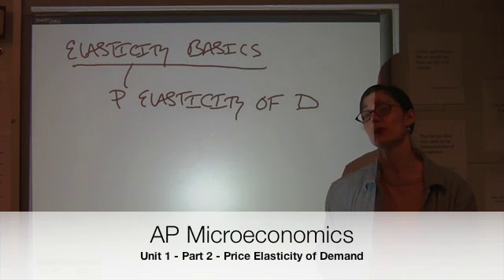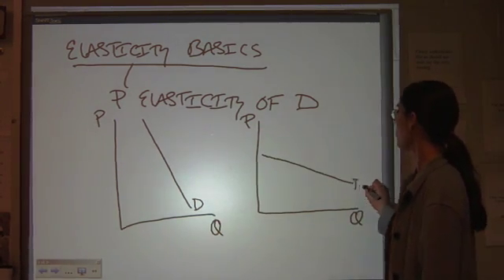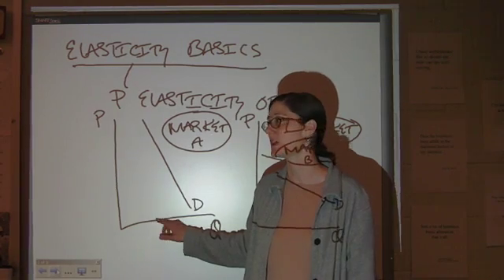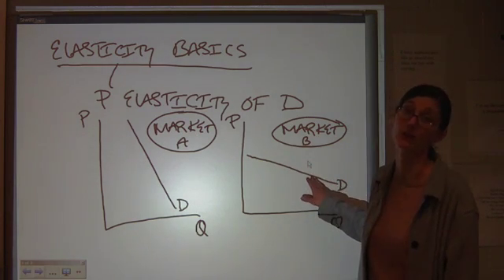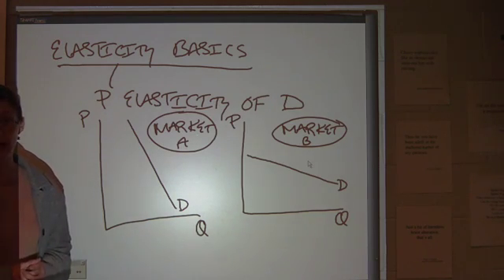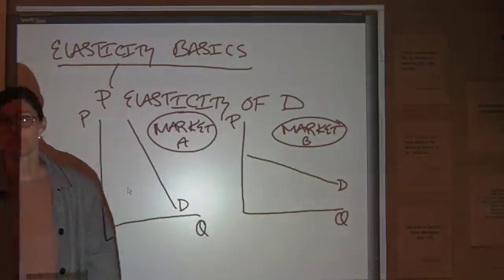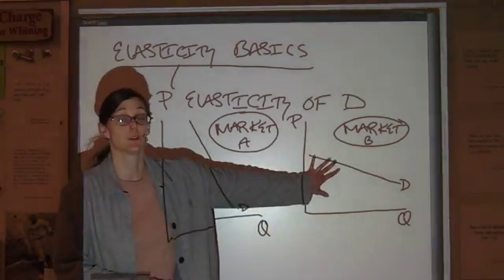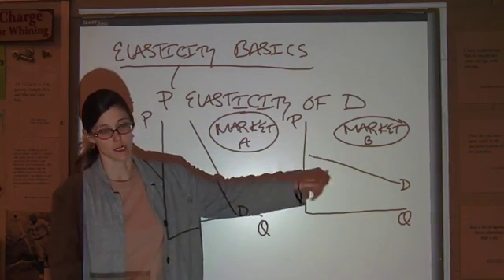AP Microeconomics Unit 1 - Part 2